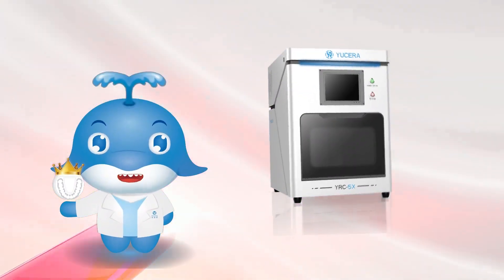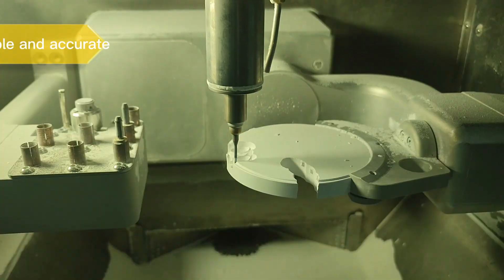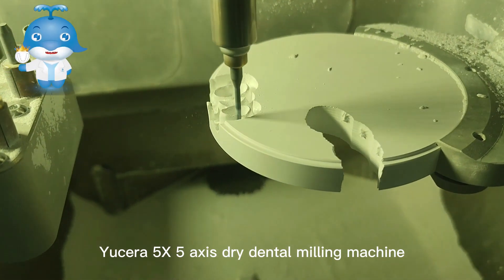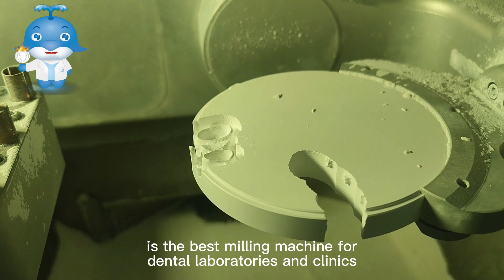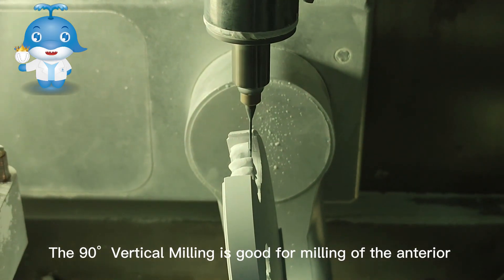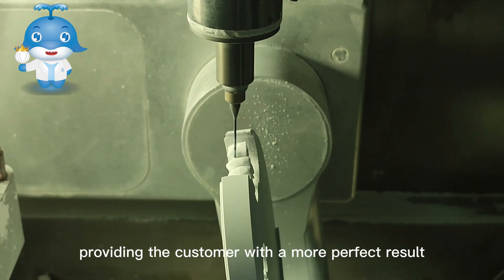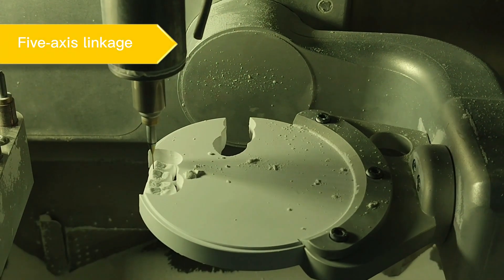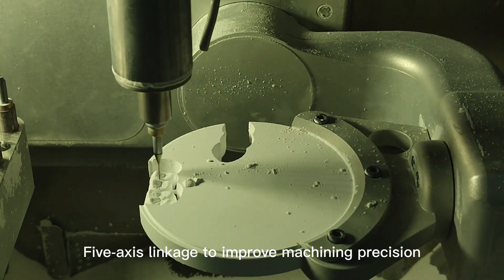Yucera YRC-5X dental milling machine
The Yucera YRC-5X milling machine uses the best spindles, first-class servo motors and grinding-type screwdrivers in China and provides a high degree of stability and accuracy, allowing the processing of  inlay, onlay, veneers, crowns, abutments, implant, bridges and types of surgical guides in zirconia, wax, PMMA and other composite materials！